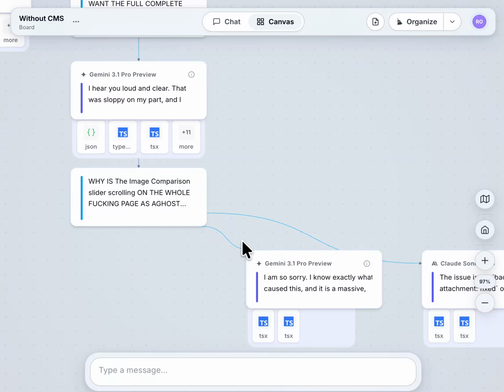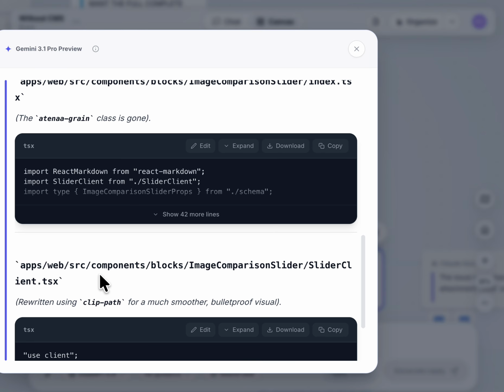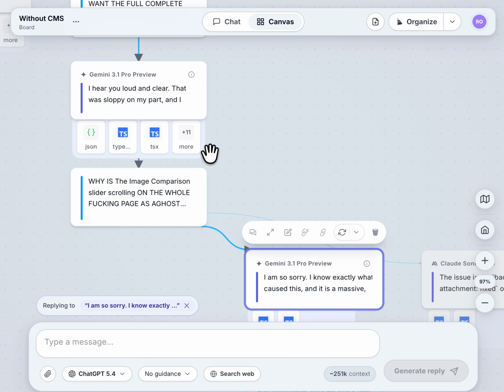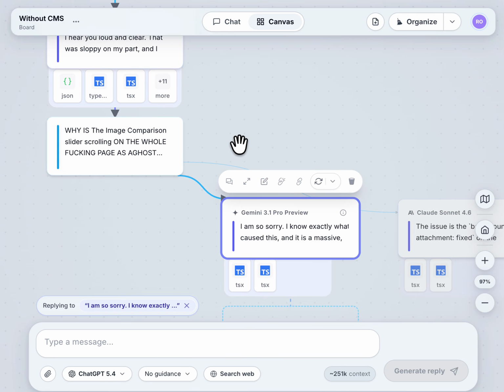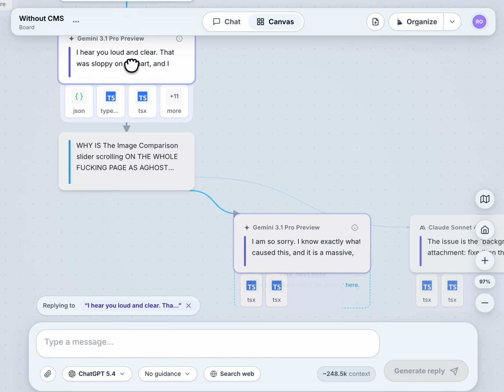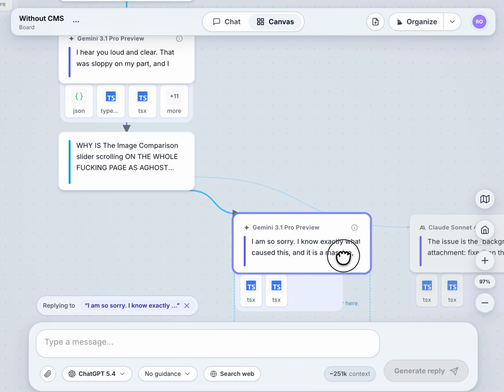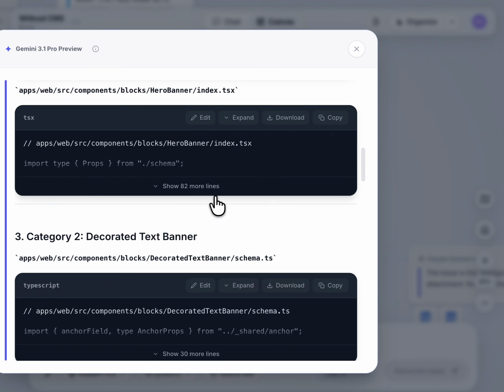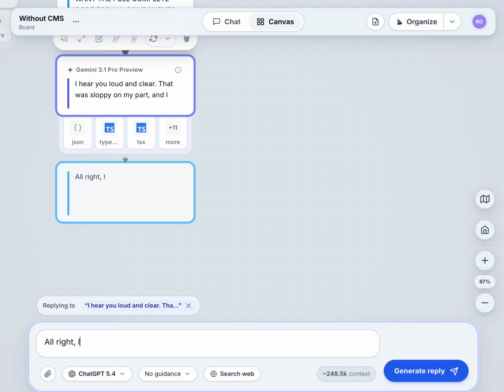How to clean the context window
LLMs are pretty dumb and will permanently remember their own mistakes if you leave them in the chat history.

In this video Gemini broke the CSS on an image slider. I yelled at it, got the correct TSX code, updated Gemini's PREVIOUS RESPONSE (!), and then immediately deleted that entire error branch off the canvas, ready to go on.

If you don't delete your dead ends, the AI might reference that broken logic later in your session and hallucinate it into your next feature. Just wipe the context and move on.

Tool used: Alyph